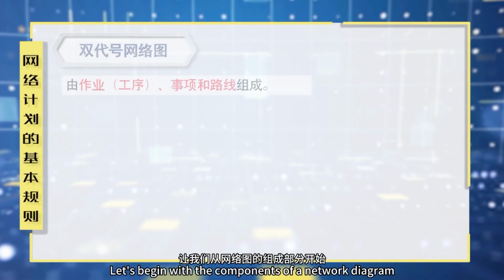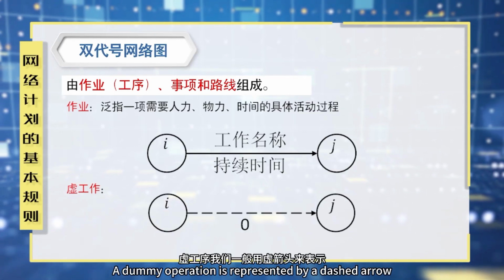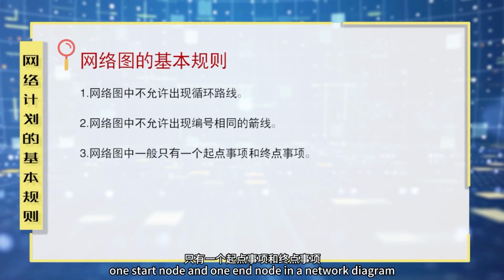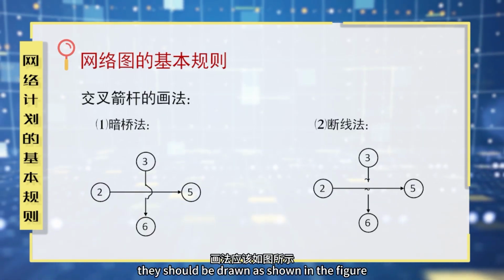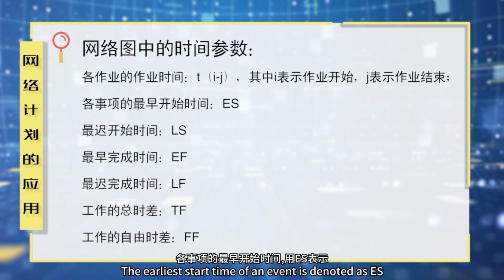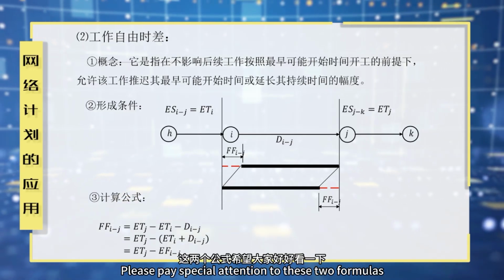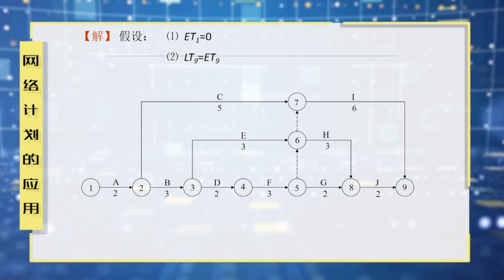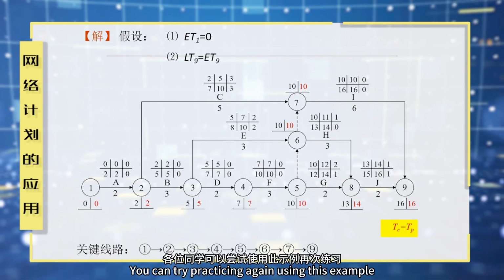5 6 Application of Network Planning Techniques in Equipment Overhaul Management 1